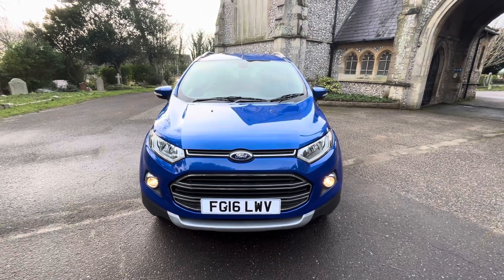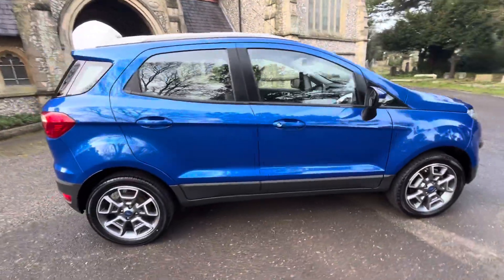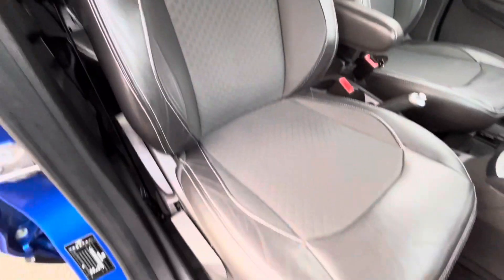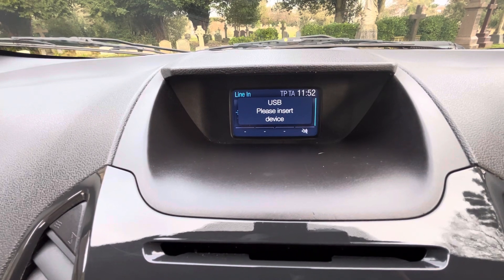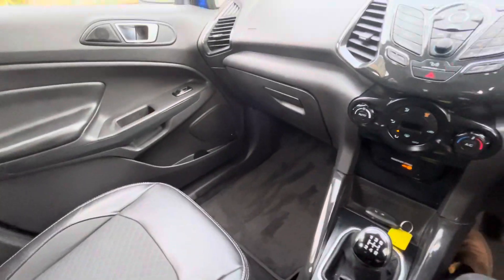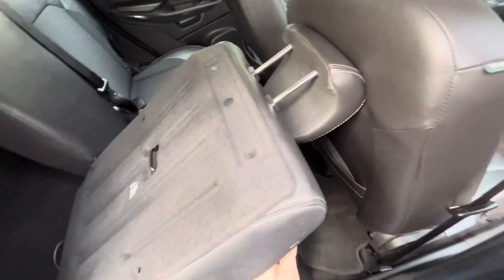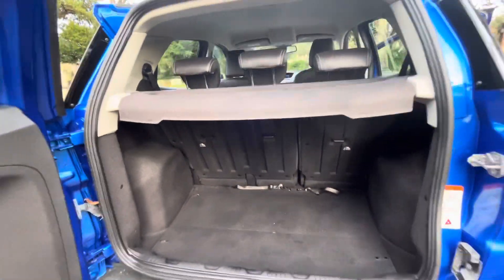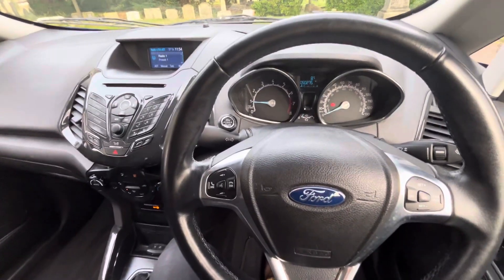Ford Ecosport Titanium 2016